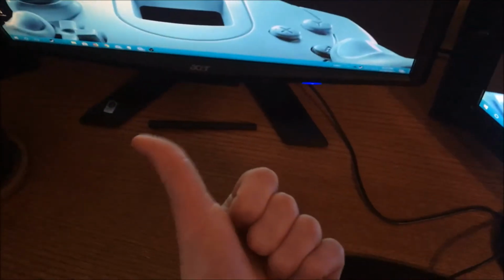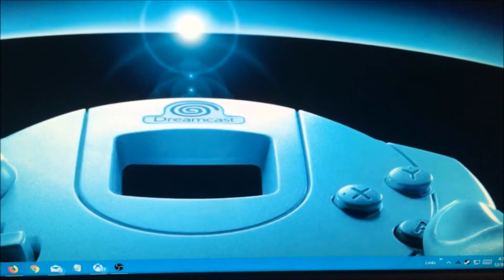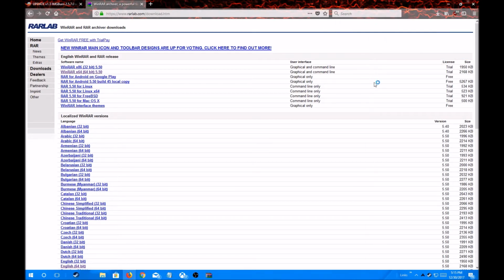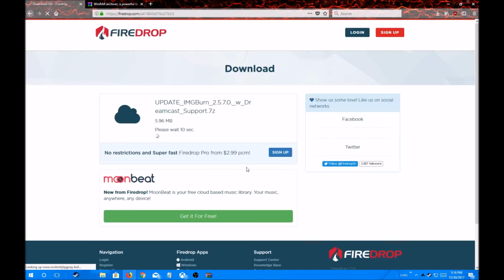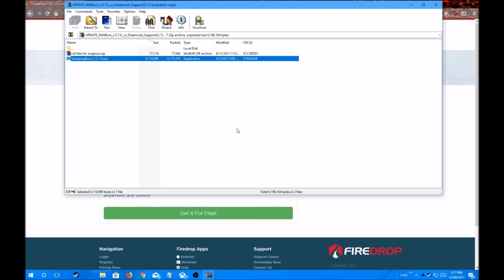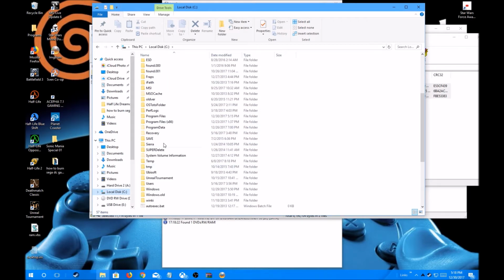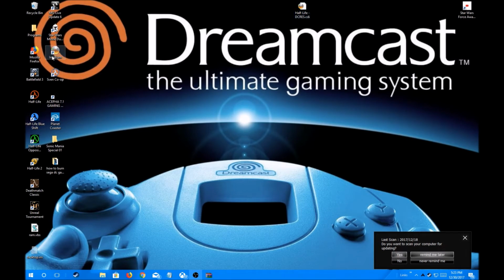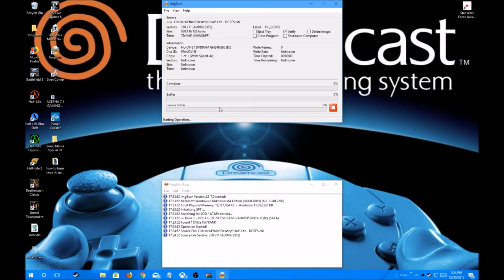Half Life on Dreamcast Tutorial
Links are posted in order for your convenience.  The special instructions for each link will be written below each link.
Download the version of Win Rar that is appropriate for your computer (64 bit, 32 bit, Mac, Windows, Linux)
Download, then open with Win Rar.  First run IMG Burn.exe and extract the Dreamcast drviers to your IMG Burn directory (C:/Programfiles/IMGBurn)
This is the link for the game download itself.
Move to desktop for safe keeping ;)
This is the cheapest dreamcast I could find.  Only $55 USD!
Please like and sub if this works for you! 
ANY QUESTIONS YOU HAVE I will answer them in the comments and help you!